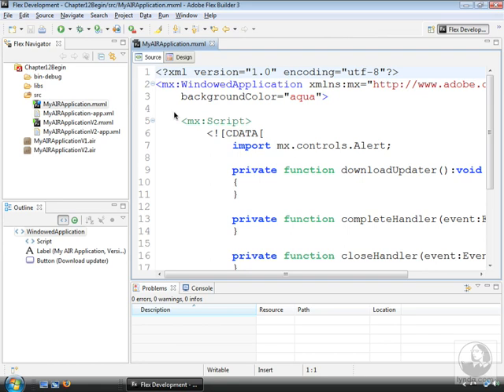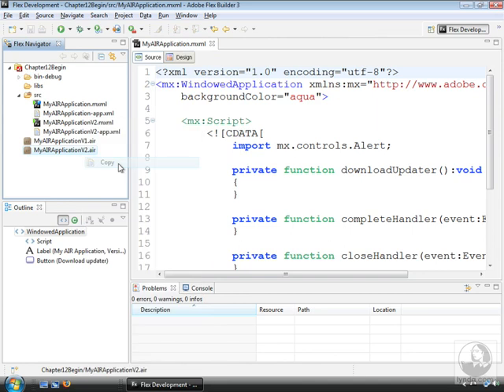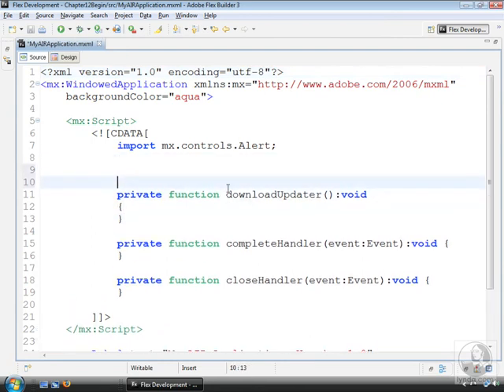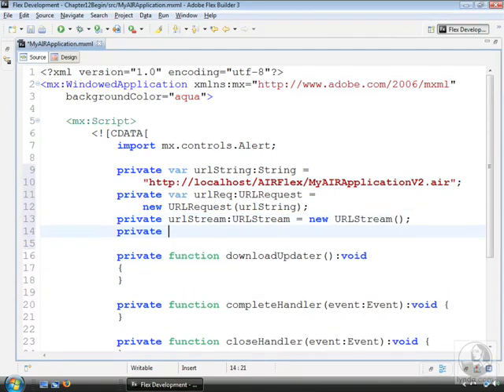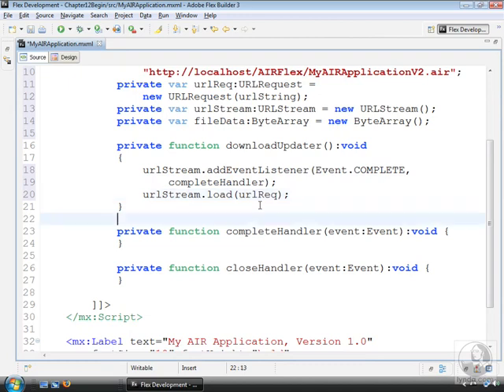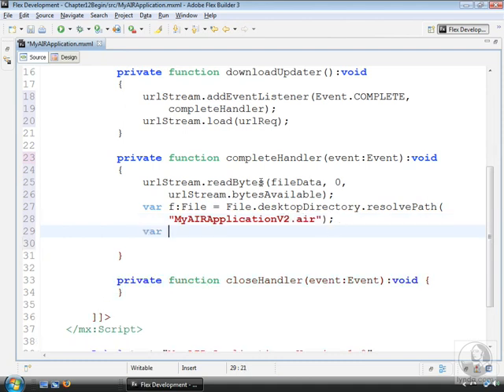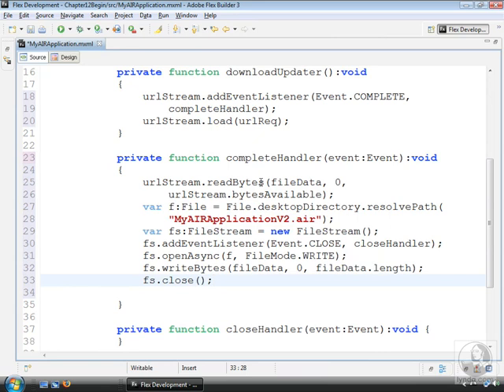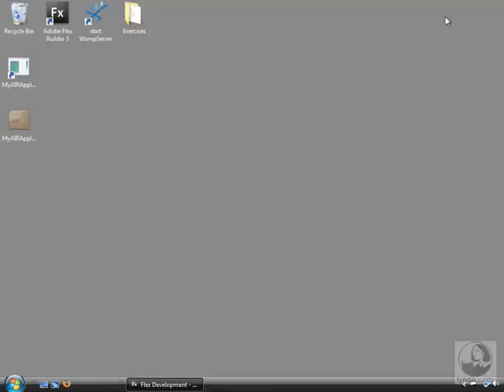1202 Retrieving and installation package from a website